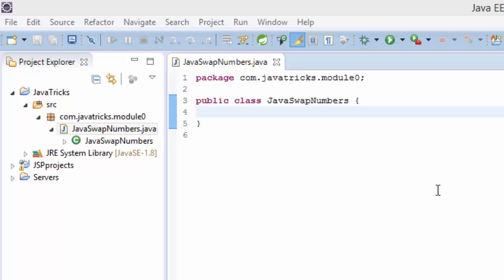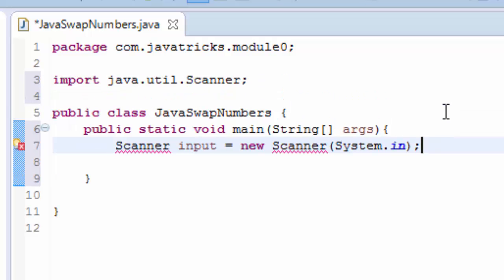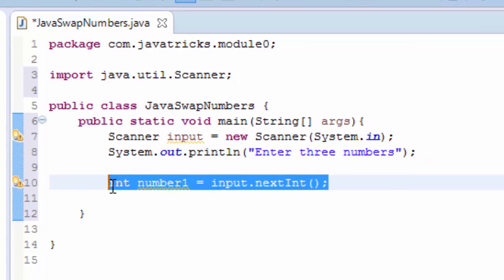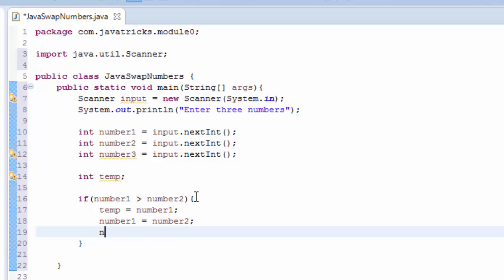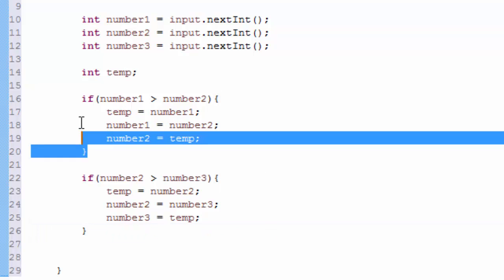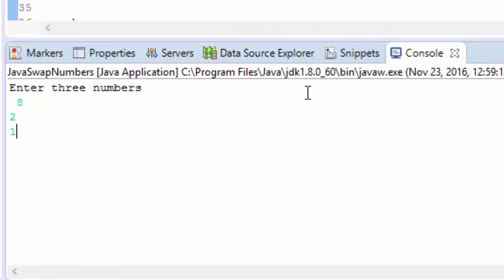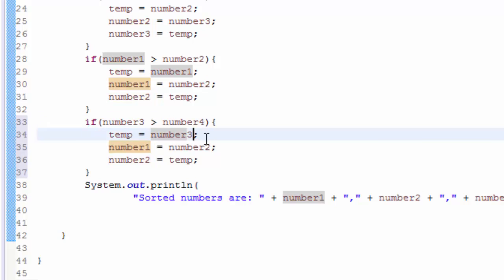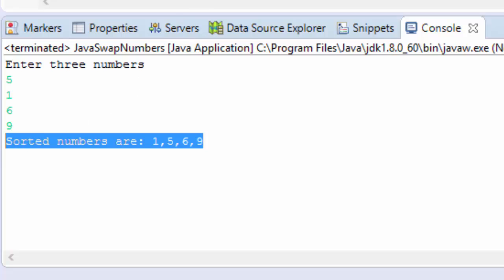Java swapping three numbers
Did you know how to swap two or three numbers in Java? On this tutorial Ill show you how to can order or sort numbers by using if statements.